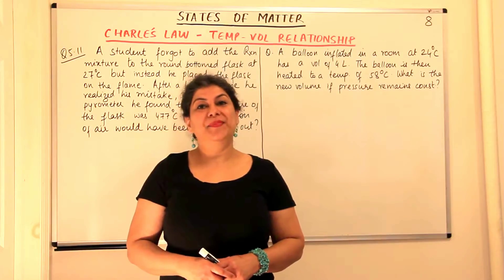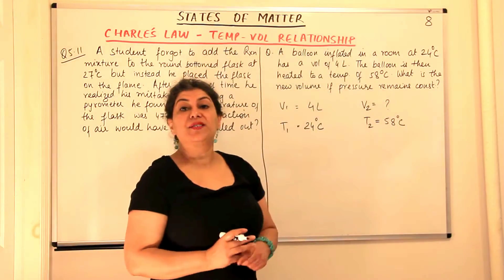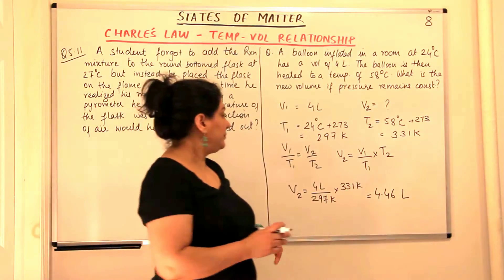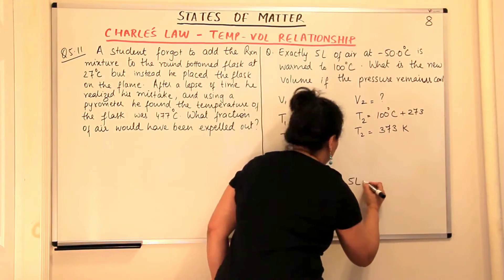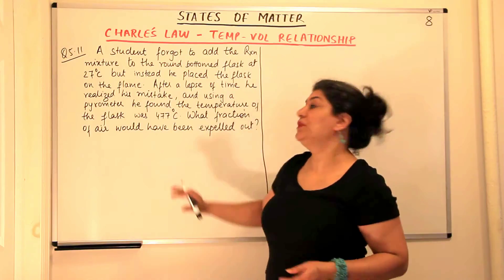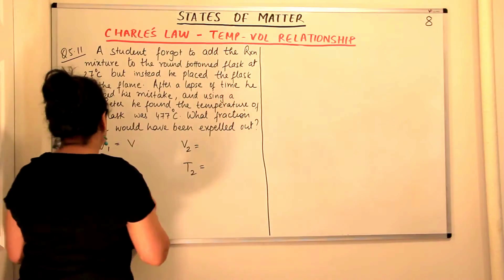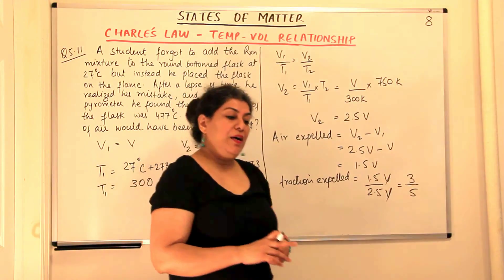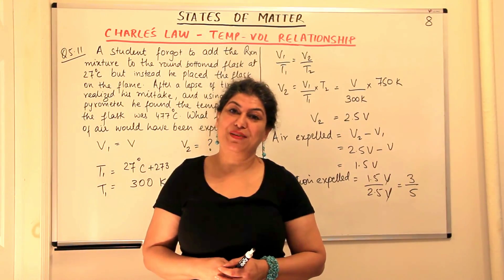Charles' Law - Practice Problems - States of Matter (Part 8)